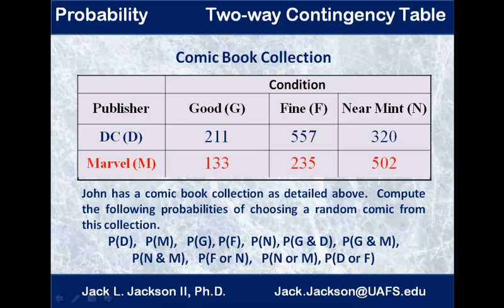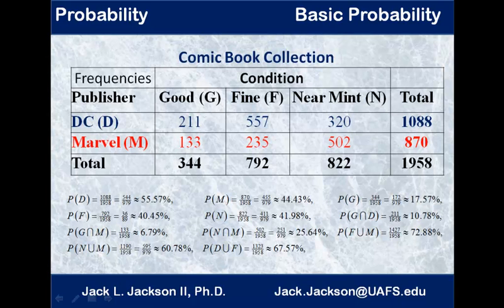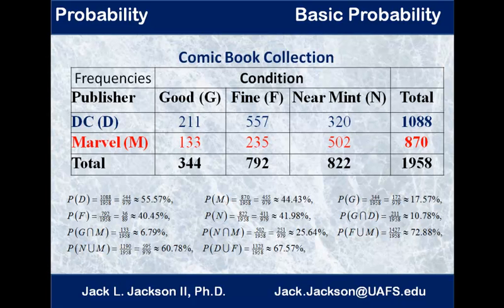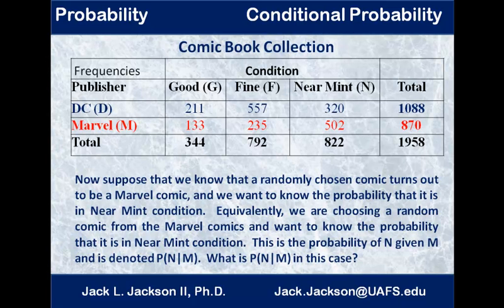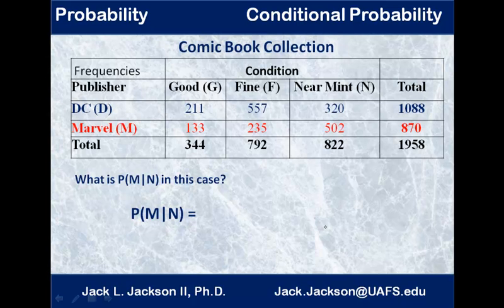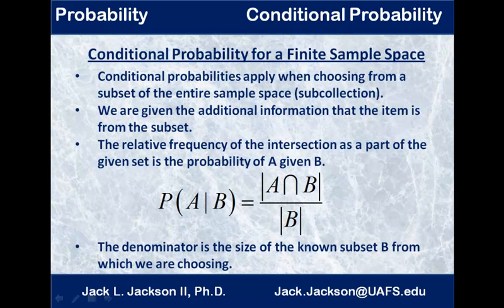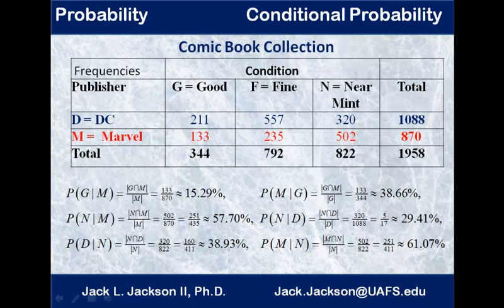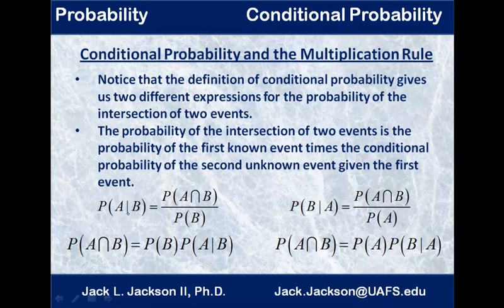Statistics 2.5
We introduce conditional probability via a two-way contingency table.